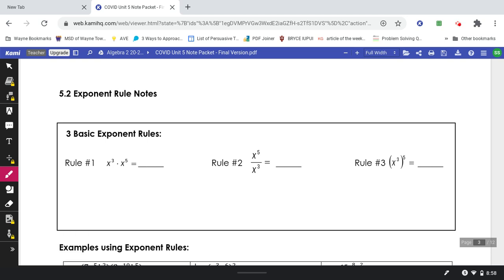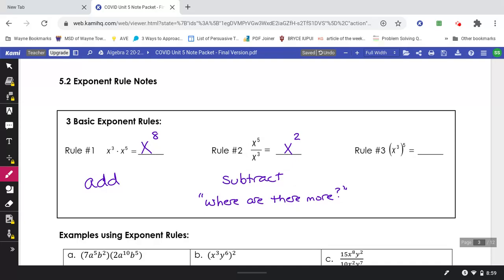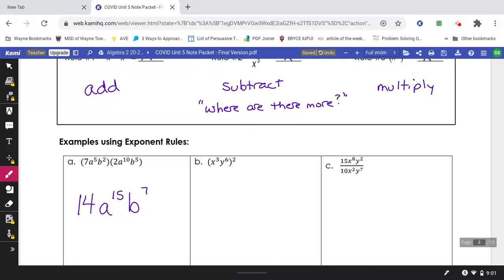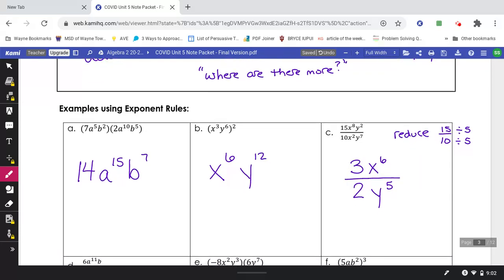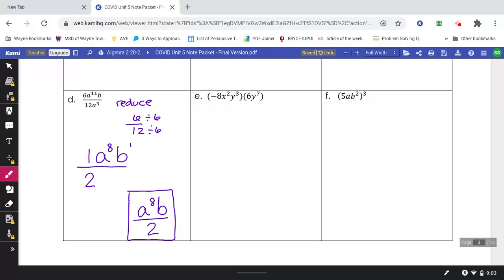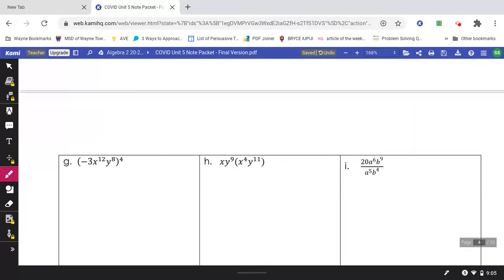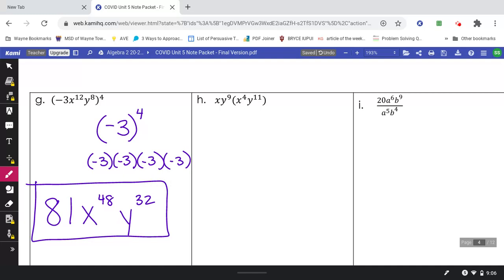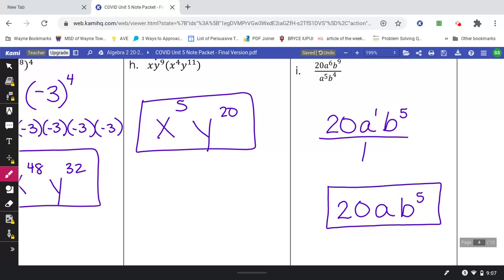5.2 Alg 2 - Exponent Rules